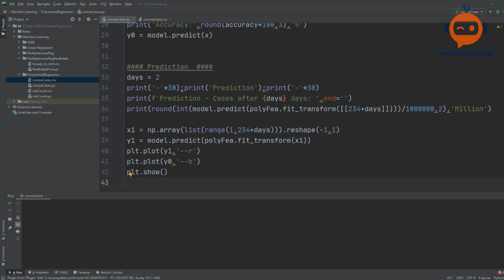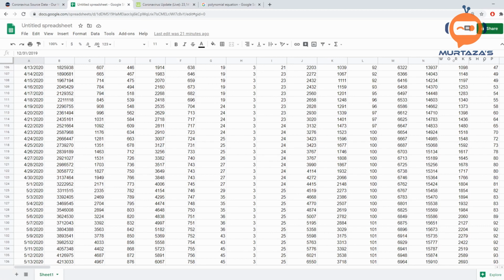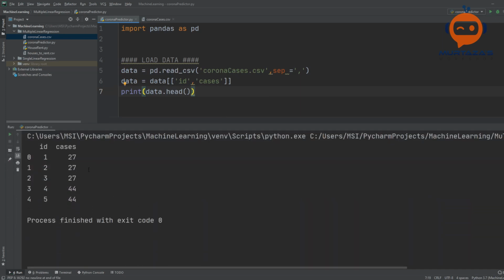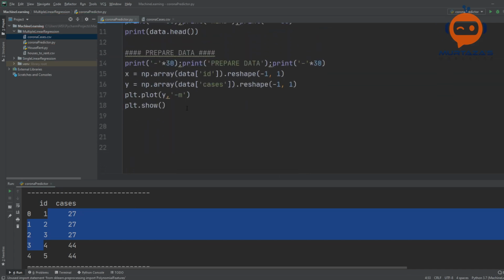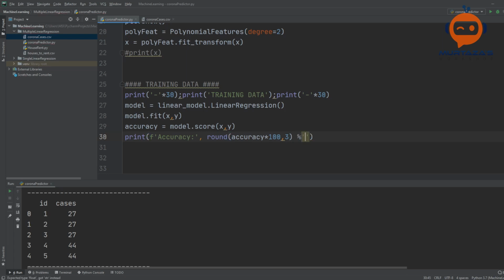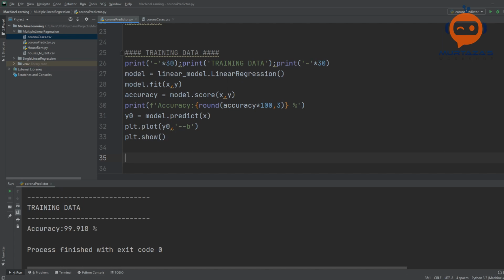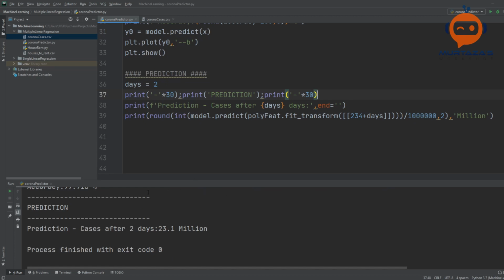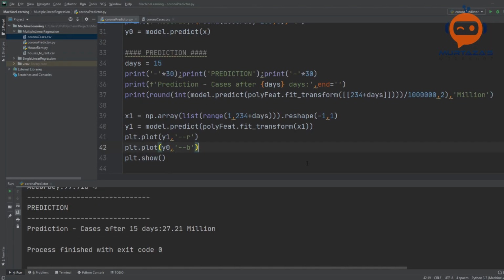Corona Virus Predictor using Machine Learning with Python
In this video, we will create a coronavirus predictor using machine learning. We will use Polynomial regression to find the best fit for the nonlinear data.

Premium Courses:
✔️ Computer Vision Game Development Course:

Note: This is an educational video related to Machine Learning.